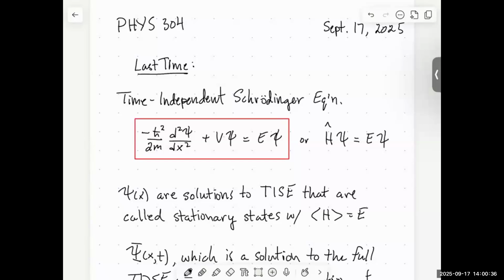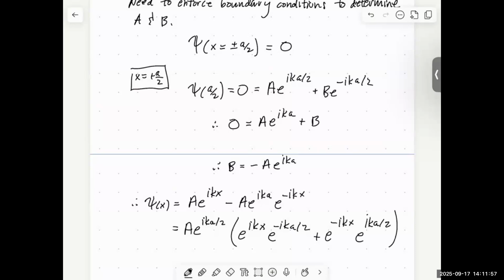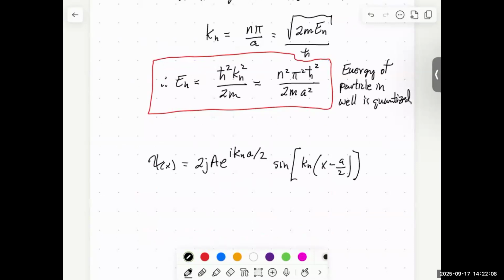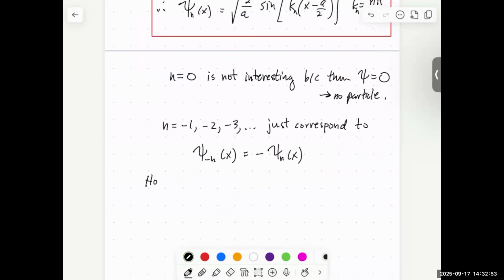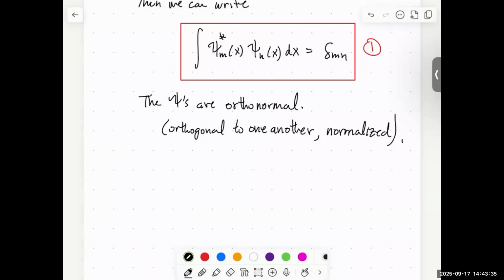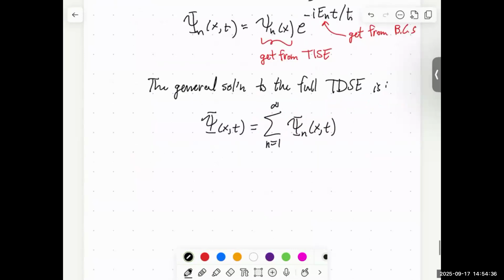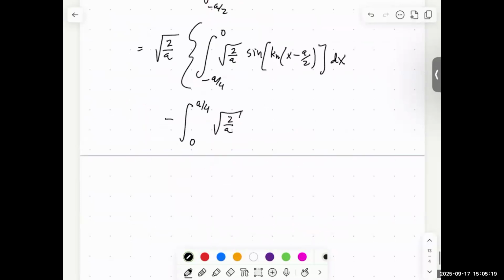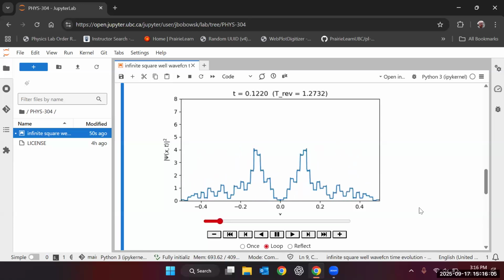PHYS 304 - 20250917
The infinite square well:
- stationary states
- orthonormality
- expanding f(x) in terms of the basis of stationary states
- finding the c_n coefficients
- reconstructing the general solution to the time-dependent Schrodinger equation
- Python example of |Psi(x,t)|^2